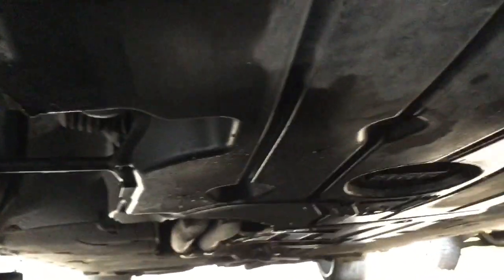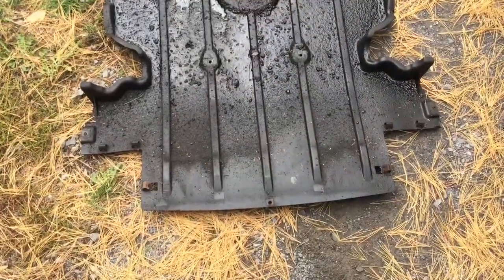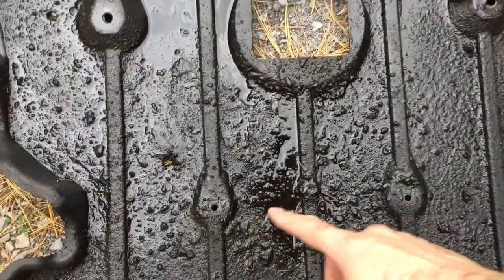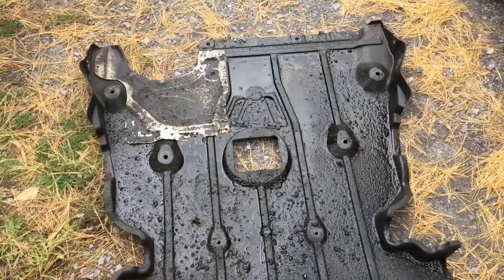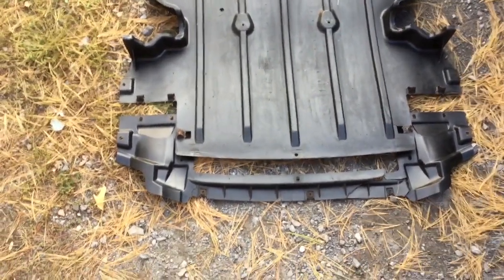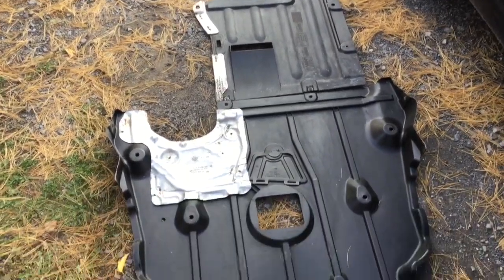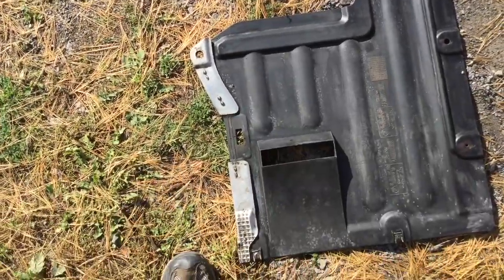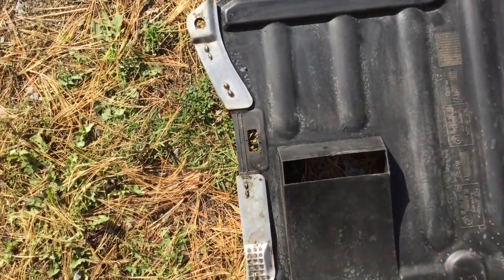01 BMW 135i N54 E82 - Engine Removal - Underhood shield Removal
Engine Removal, Step 1.
Rebuild Overhaul of BMW N54 engine block. A series of videos to come.

This video is the 1st step after jacking and supporting car front end on ramps (didn't drive it up, car has been jacked into them).